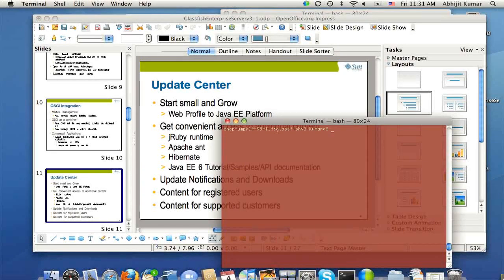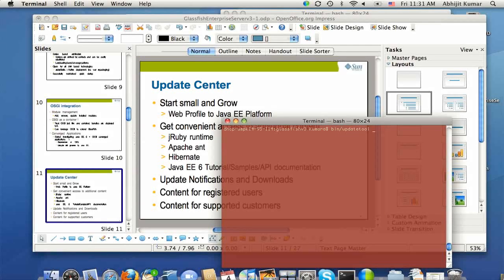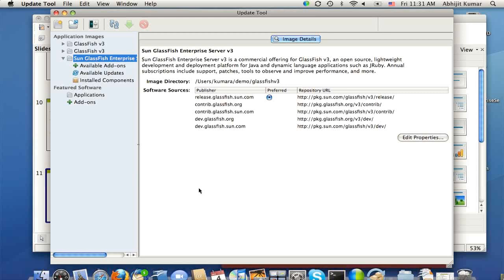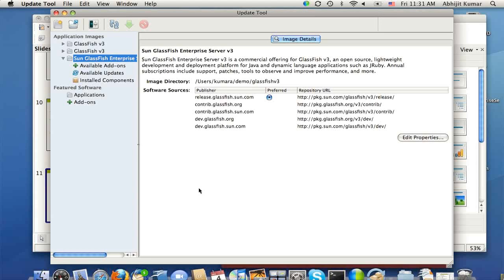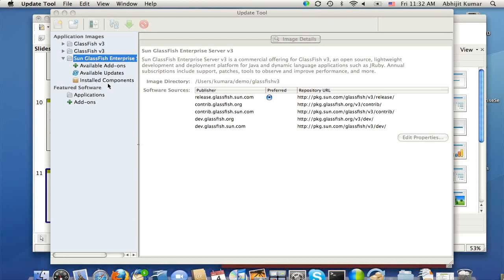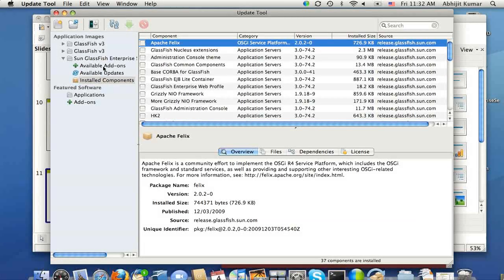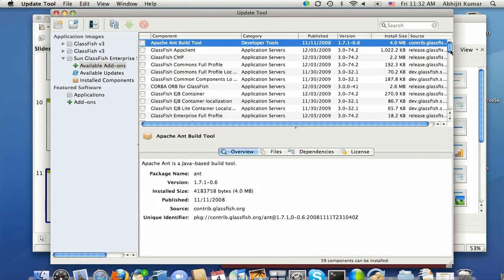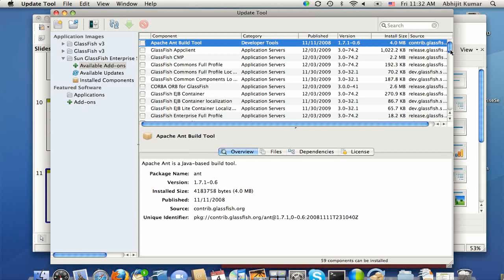GlassFish 3 - UpdateCenter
Getting started with GlassFish 3 - UpdateCenter